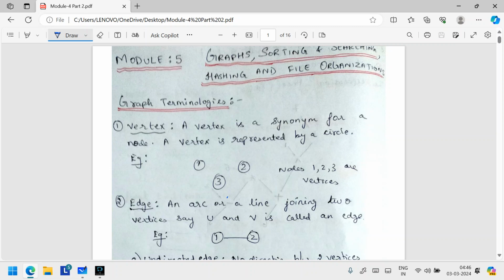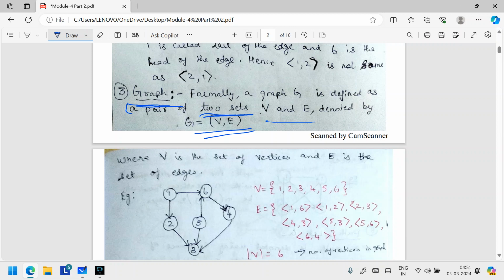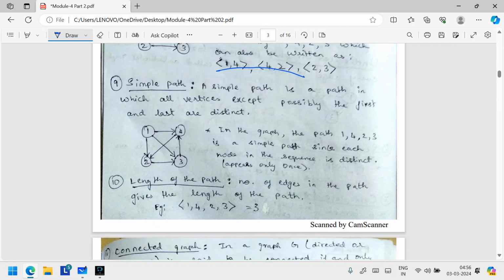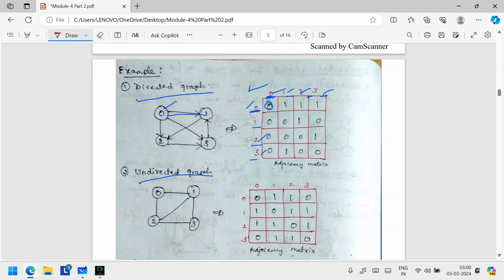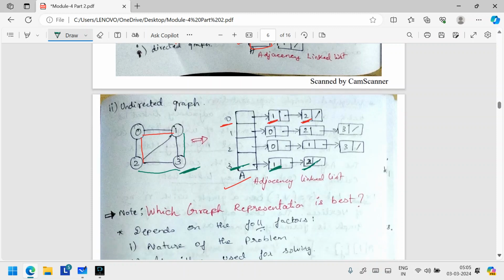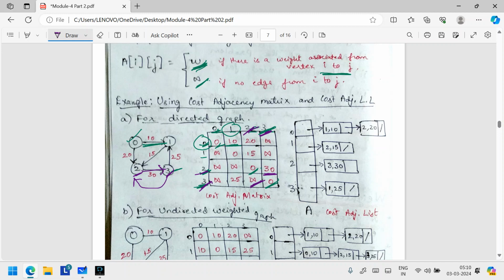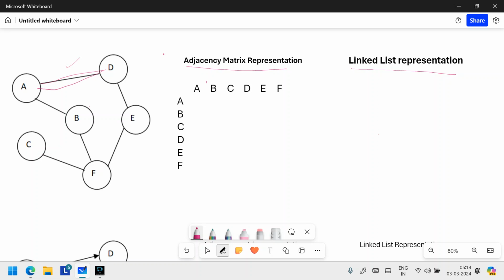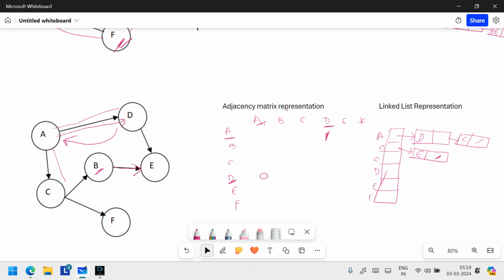Module-4 Part-1 L1 Graphs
Hi Students,
This video has the explanation for the first part of Graphs topic under the subject Data Structures and Applications for 3rd semester CSE/AI-ML/AI-DS.